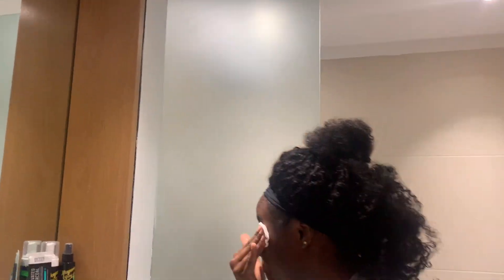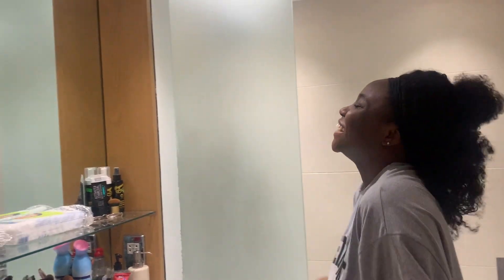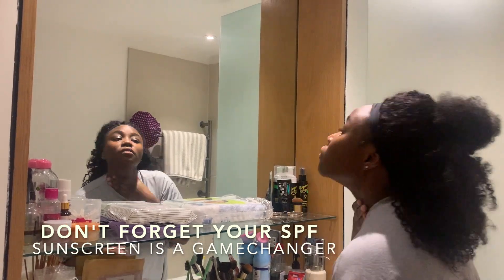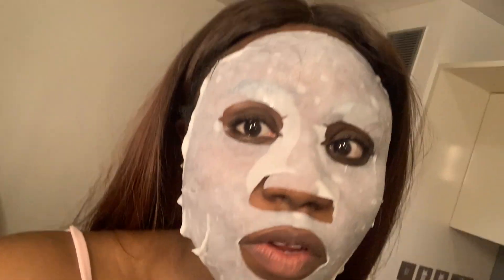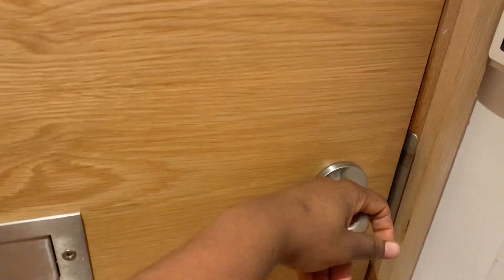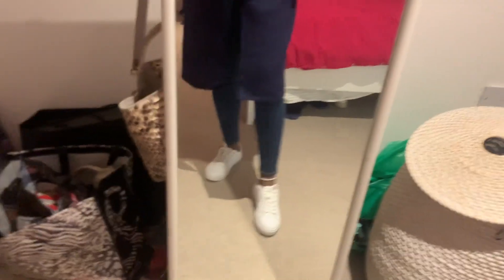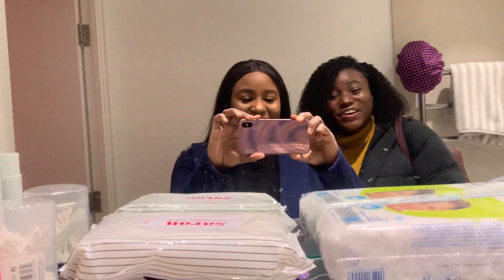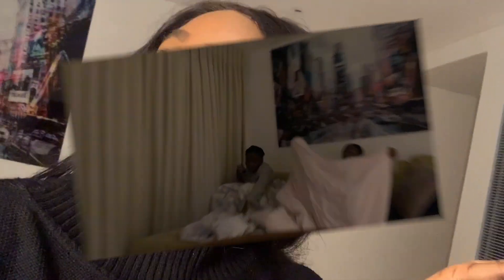A WEEK IN MY LIFE || LONDON LIVING VLOG + FOODIE VIBES + UPDATED SKINCARE ROUTINE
Hey loves.

This vlog video has been long overdue and I apologise for the delay.
But it's finally here and I hope that you enjoy it.

Oh and since this is the first video this year, I think it's fair to say Happy New Year.
This year, it is me and you people inside on big, fat trouser of enjoyment.
I hope you are ready!